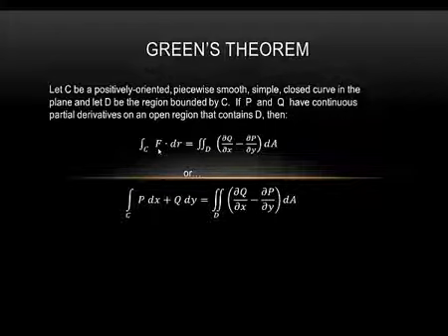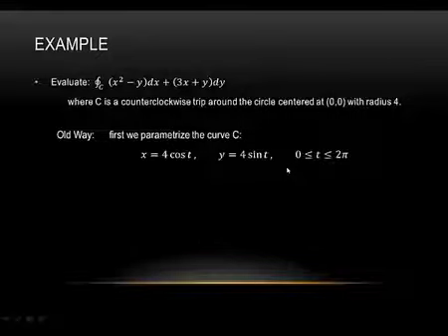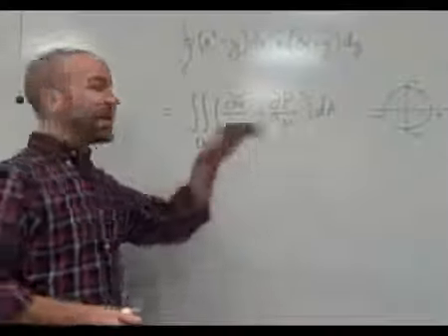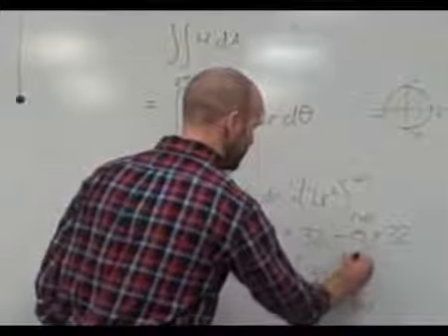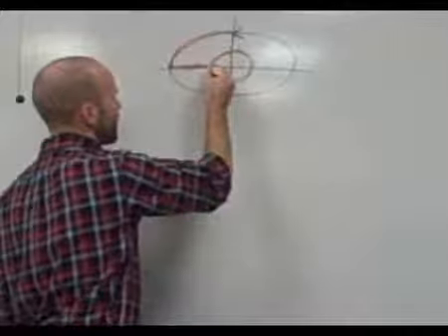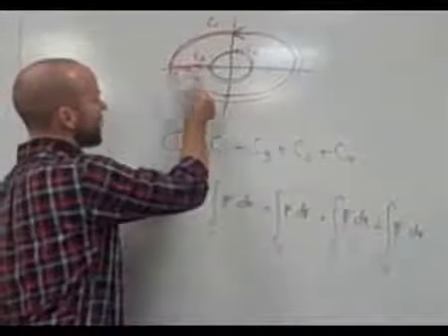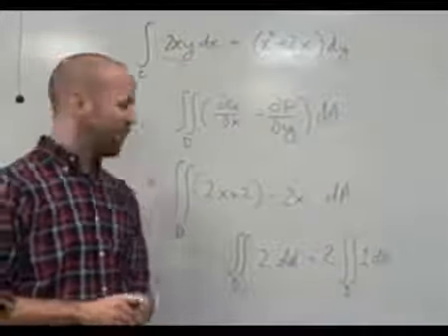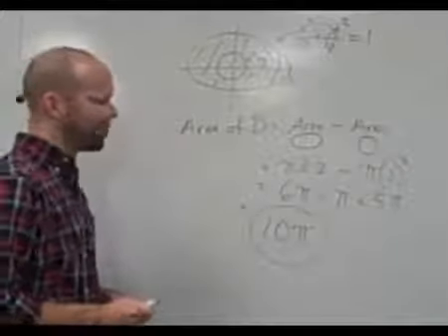747 Green's Theorem Seth's video